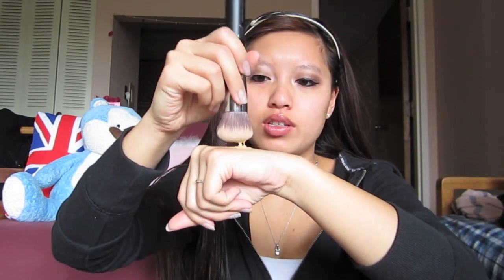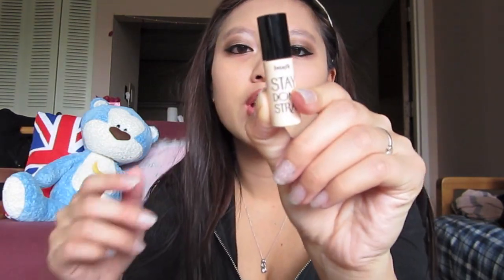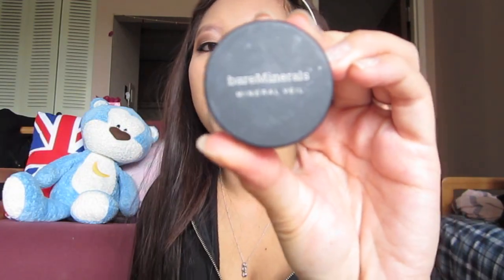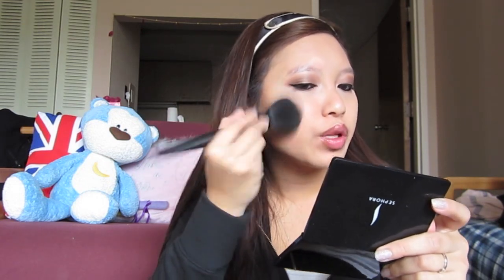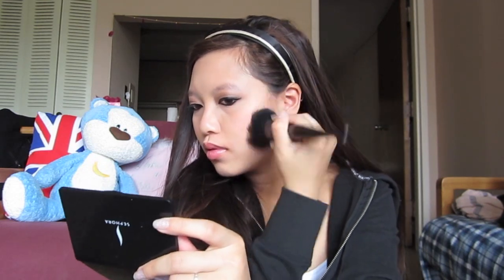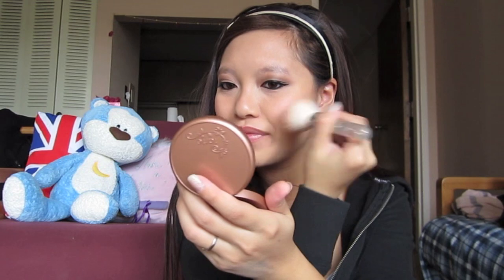Tarte Amazonian Clay Foundation Review and Routine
Products Used:

tarte Amazonian Clay Full Coverage Balancing Foundation
tarte Airbrush Finish Bamboo Foundation
Benefit Stay Don't Stray
tarte Amazonian Clay 12-Hour Blush in Exposed
Lorac On Screen Duo
Sigma Sigmax Round Top Kabuki Brush
Crown Large Shadow Brush
MAC 167SE Blush Brush